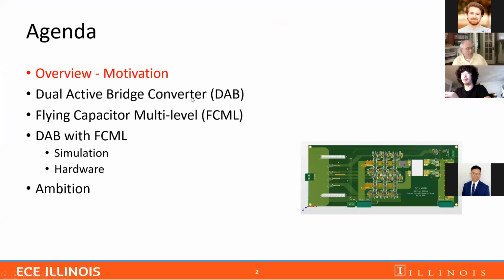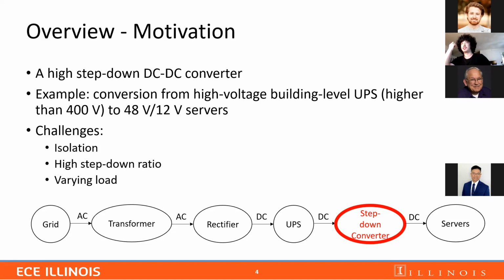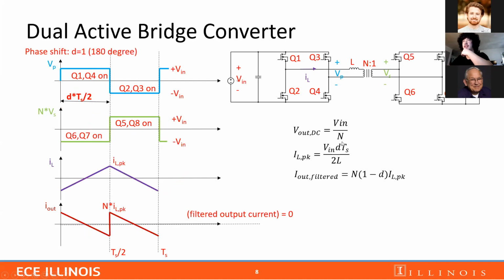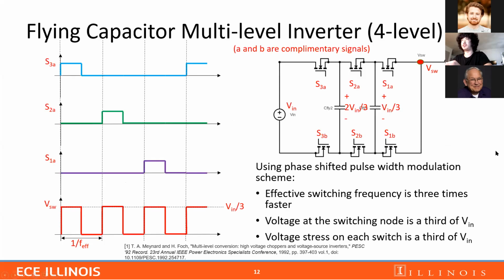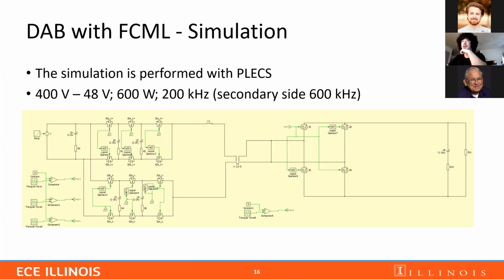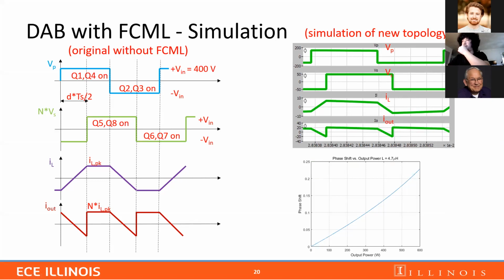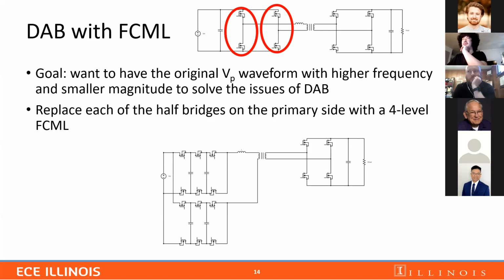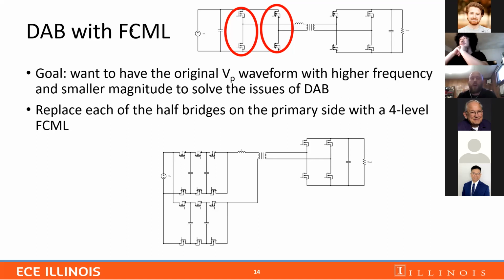April 26, 2021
Seminar on April 26, 2021.  "Power System Sizing and Analysis for Electric Aircraft Conceptual Design" by Wentao Jiang.